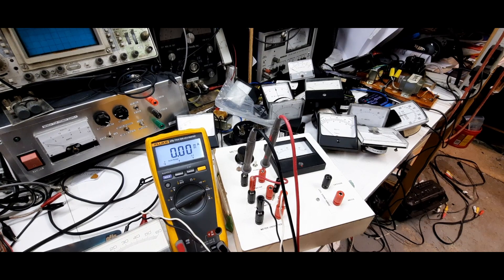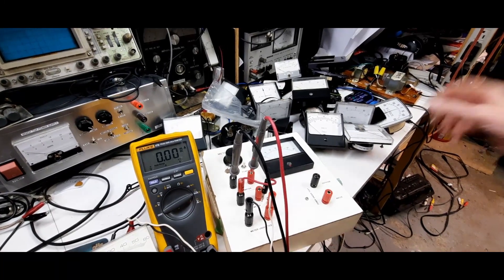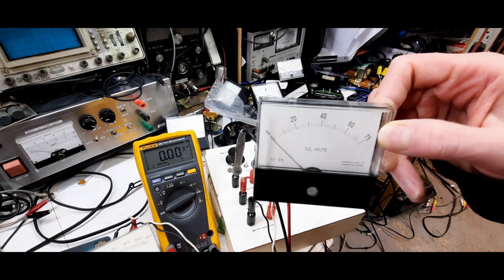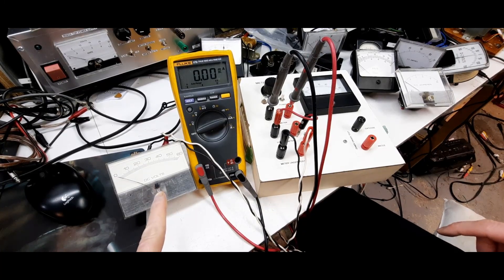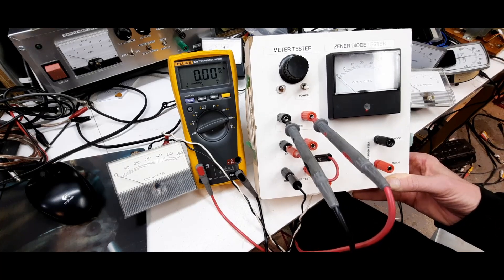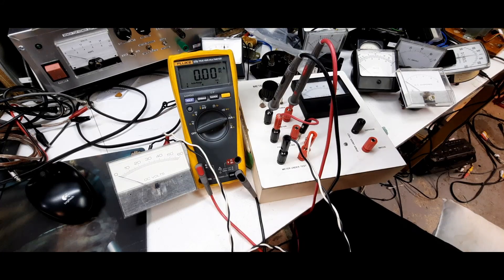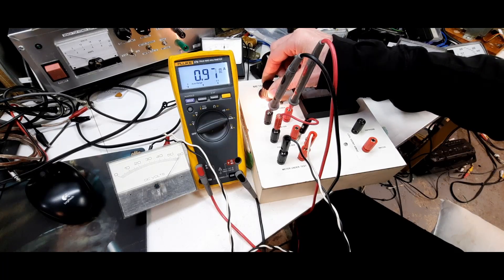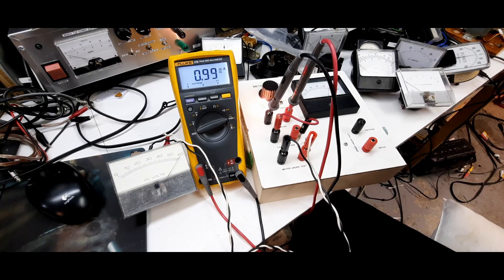Homemade Panel Meter Tester - Find FSD Of Unknown Meter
I need to find a 100uA meter in my parts bin. Some have shunts and drop resistors. I took them out and now I need to know the full scale deflection of these meters. My tester will find out FSD of these modified meters.